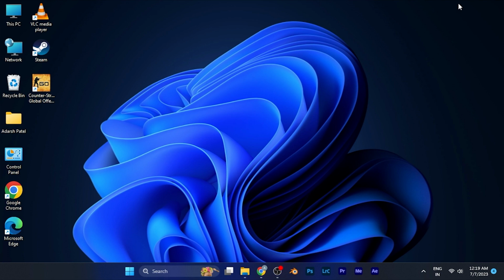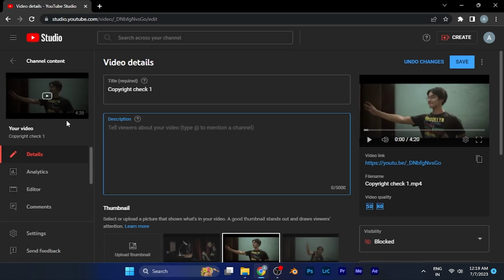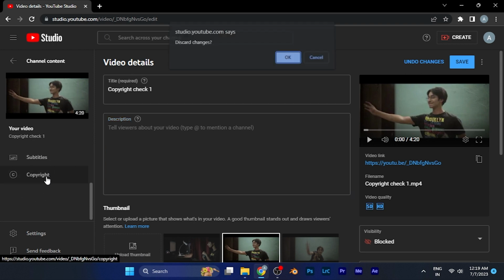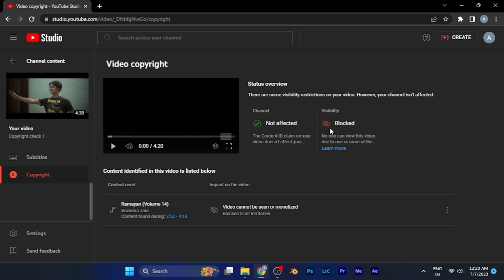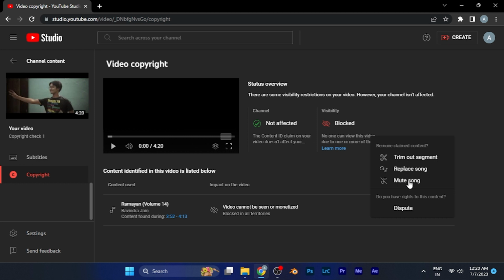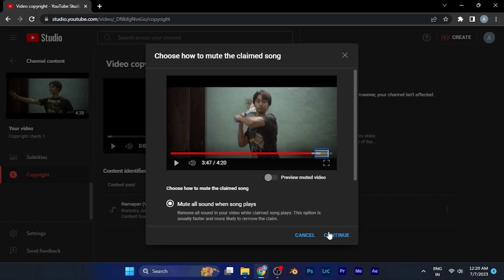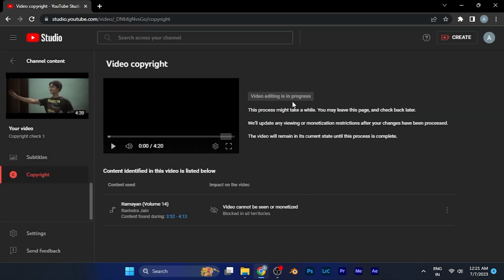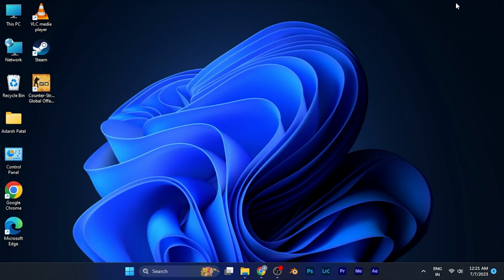How to Remove Copyright Claim of Songs from YouTube Videos [NEW]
Dealing with a copyright claim on your YouTube video can be frustrating, but don't worry! In this tutorial, we'll guide you through the process of removing a copyright claim of songs from your YouTube videos, helping you resolve the issue and regain control over your content.

Join us as we explore the steps to address copyright claims on YouTube and successfully resolve them.

In this tutorial, we'll show you how to identify the source of the copyright claim and understand the specific policies and guidelines involved. We'll discuss the importance of properly attributing music and obtaining licenses or permissions to use copyrighted songs.

Learn about the various options available to resolve copyright claims, including disputing the claim, removing or replacing the copyrighted content, or obtaining a license or permission to use the music.

Please note that the process of removing a copyright claim may vary depending on the specific circumstances and policies involved. It's always advisable to consult YouTube's Copyright Center and seek legal advice if needed.

Watch the full tutorial to learn how to remove copyright claims of songs from your YouTube videos and protect your content.